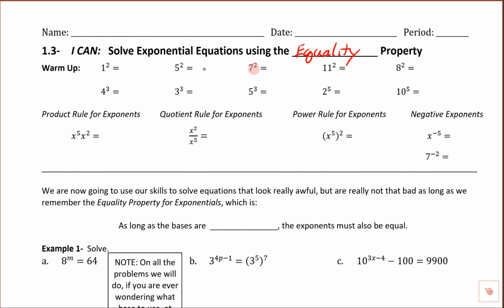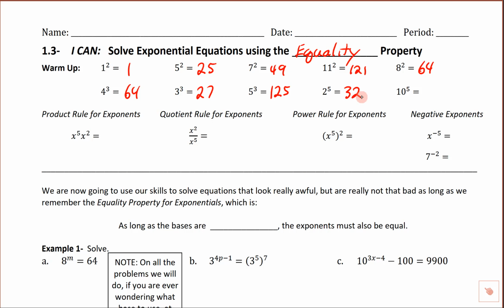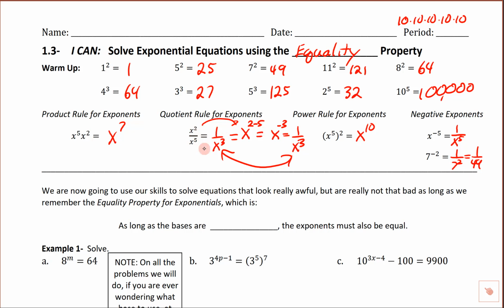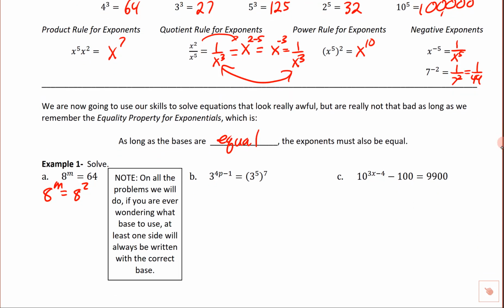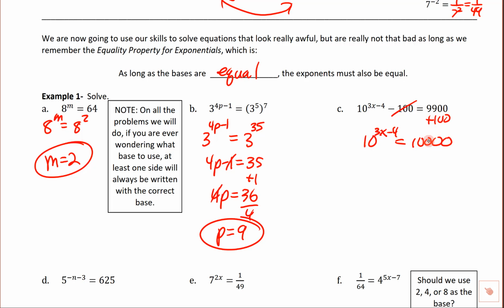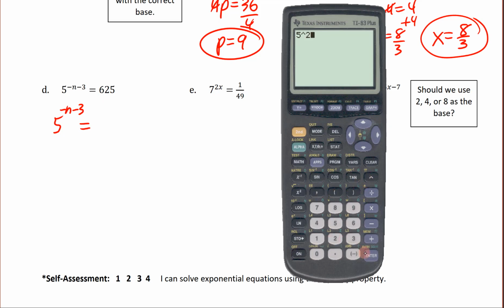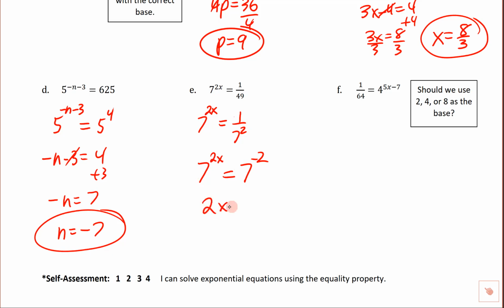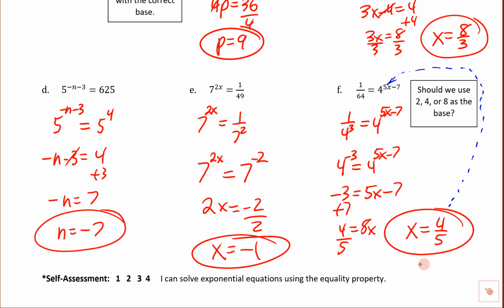1.3 Solving Exponential Equations